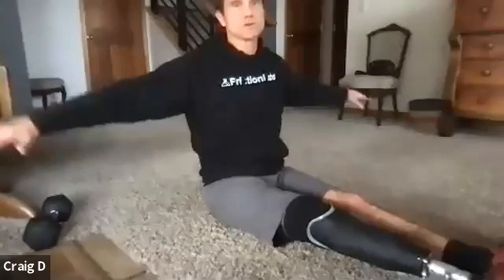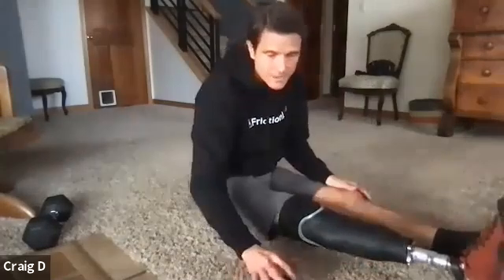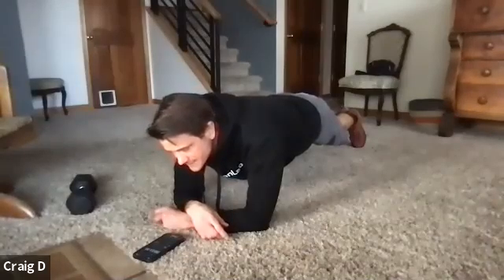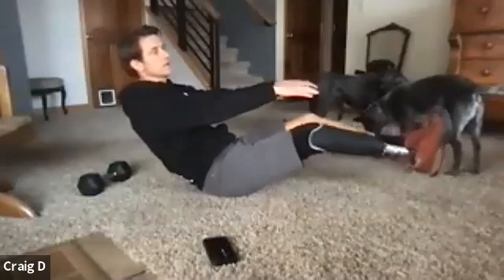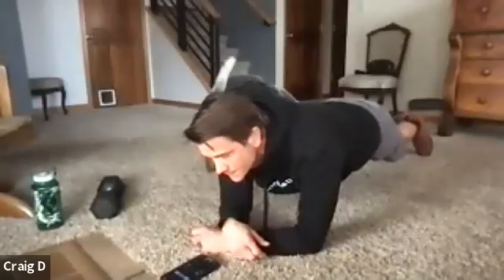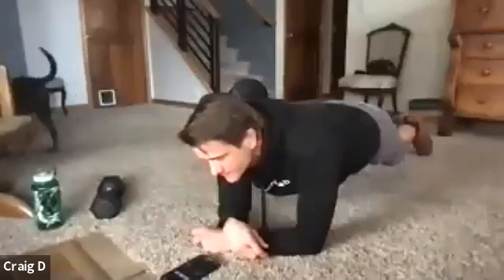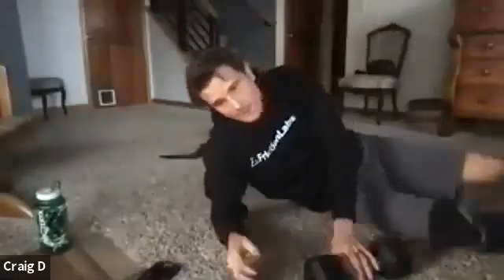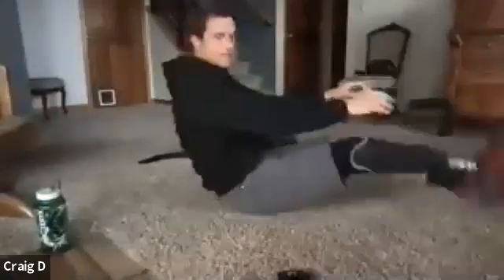Stretch and Core for Climbing - February 12, 2021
Adaptive Adventures' Climbing Manager, Craig Demartino will cover basic stretches and exercises that all climbers and athletes can use for their desired sport. The stretches will cover range of motion as well as better flexibility that can be applied in climbing. In the world of climbing, all movement begins in our core. We will show you a variety of core work that you can do anywhere with little or no equipment.